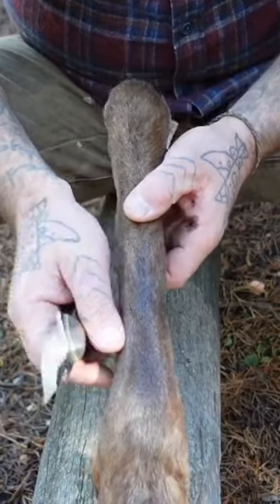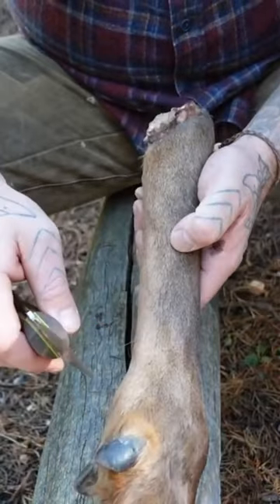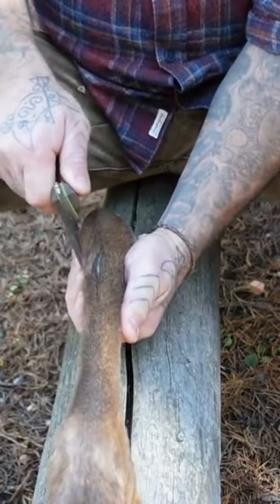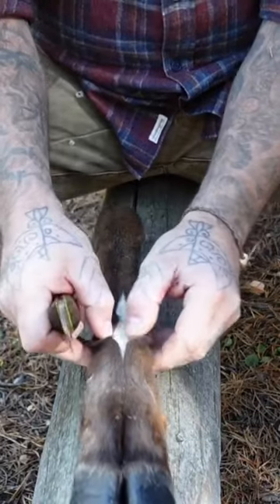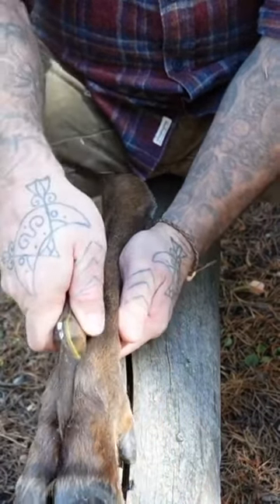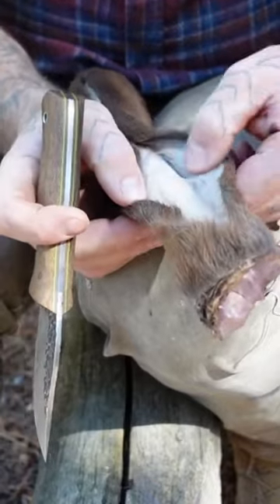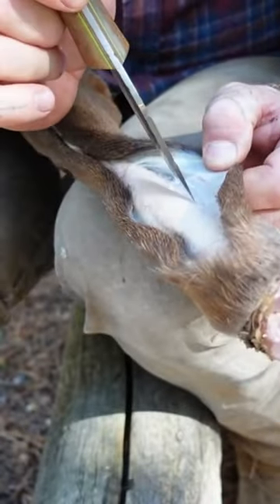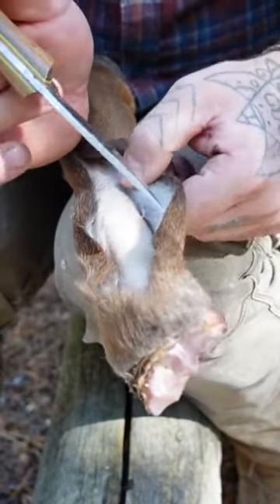Removing Hide From Elk Keg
A quick snapshot of a full video on my main page. Check out  @Donny Dust’s Paleo Tracks  for the full video and much more!